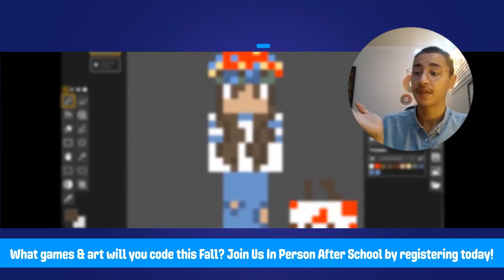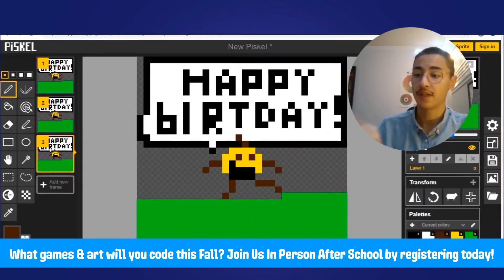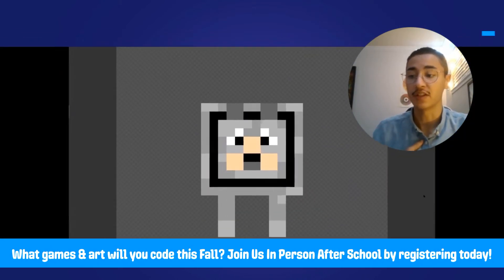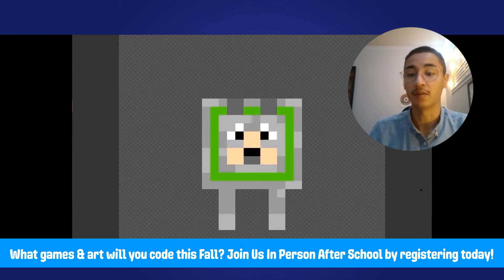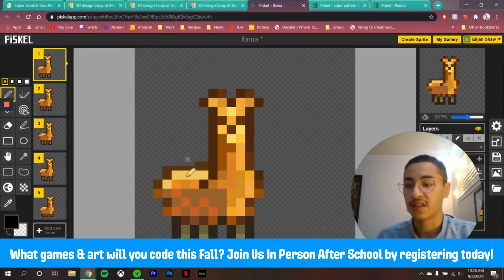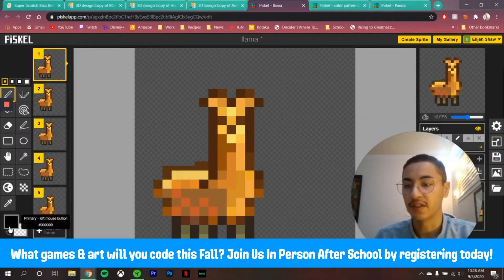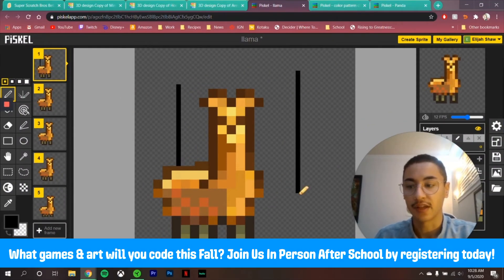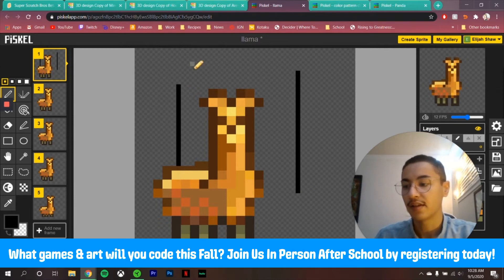Game Design, Animation & Coding with MakerState After School